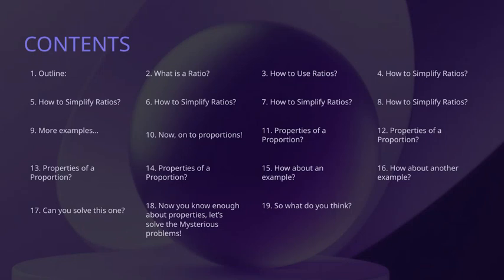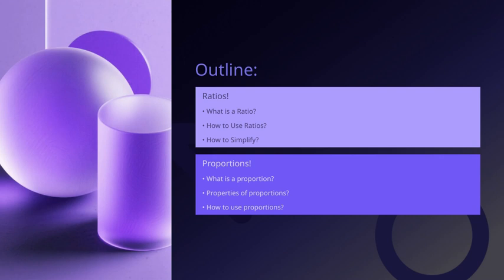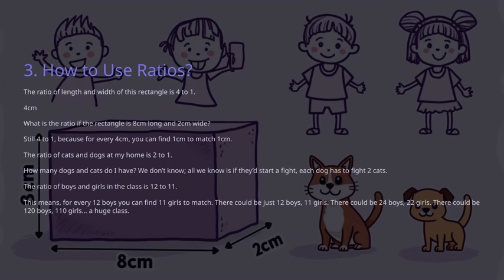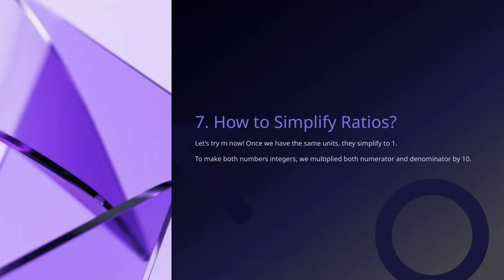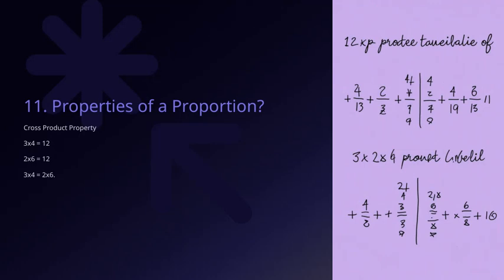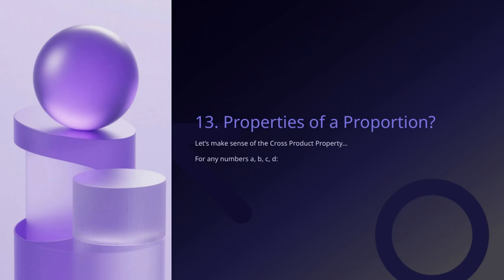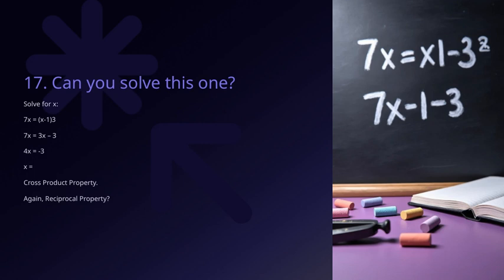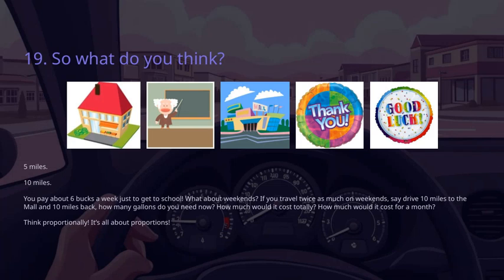Class 6 MATHS | Ratio and Proportion | Complete Tutorial | ELCAAS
"In this video, we explain Ratio and Proportion for Class 6 MATHS in a clear and easy-to-understand manner.